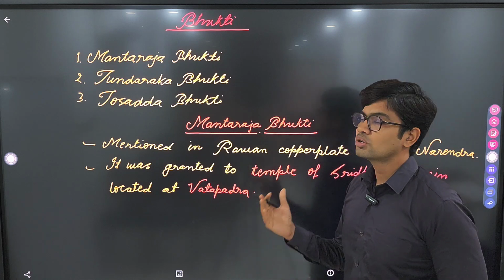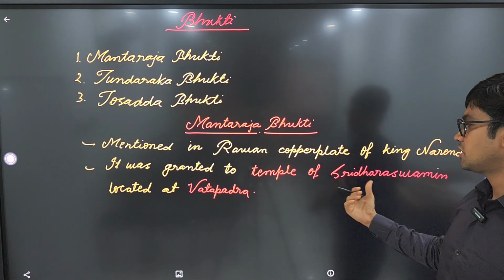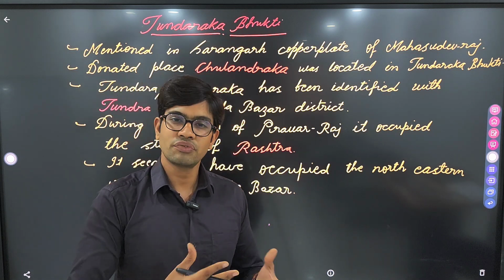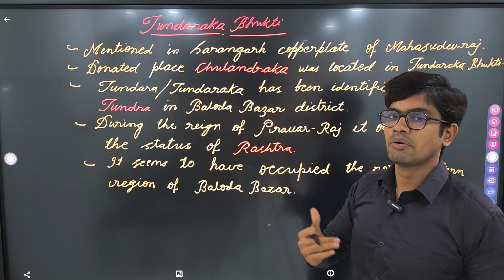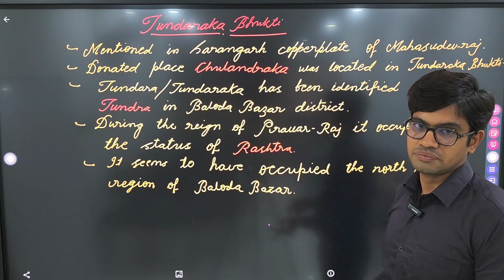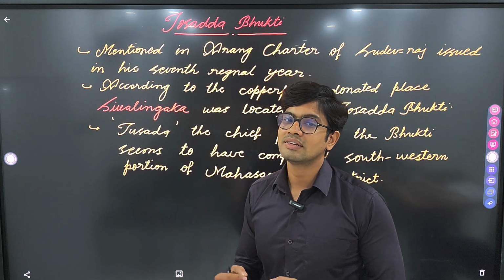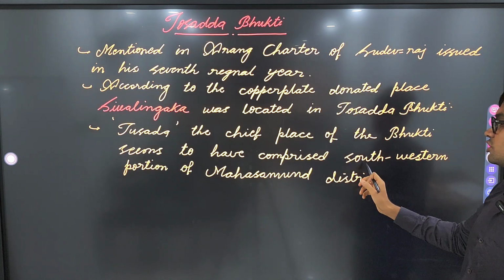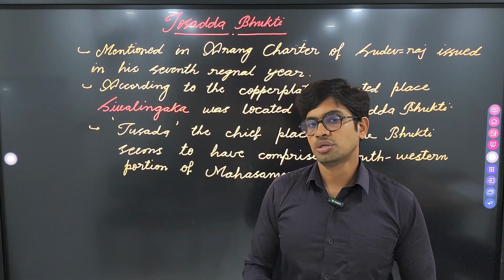History of Chhattisgarh 18 : Administrative division of Sharabhpuri empire - II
it is a second part of Administrative Division Series of Sharabhpuriya empire..dedicated to CGPSC english medium aspirants, cgvyapam and other competitive exams.